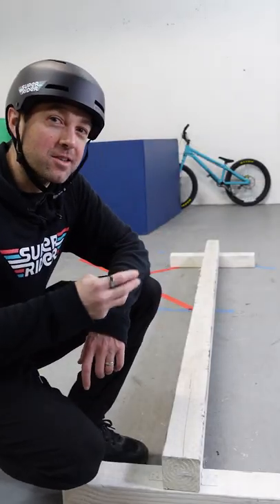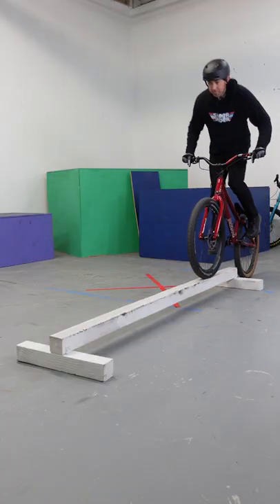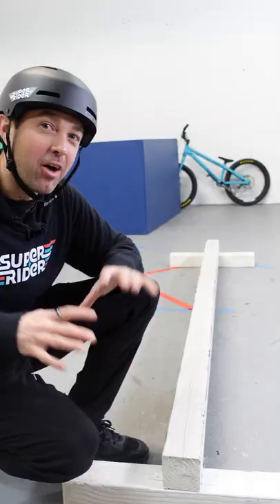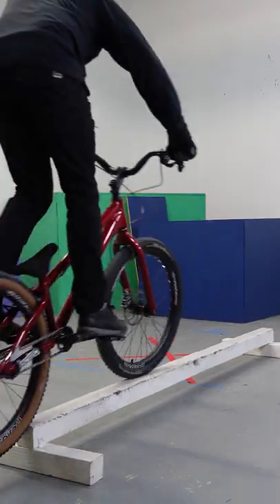Top 3 Tips To Ride Balance Lines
Here are my top three tips to ride balance lines. Doesn't matter what kind of bike you are on - these apply to every style of bike riding.